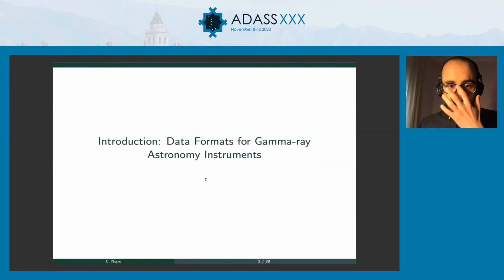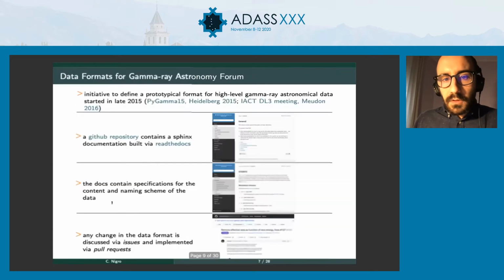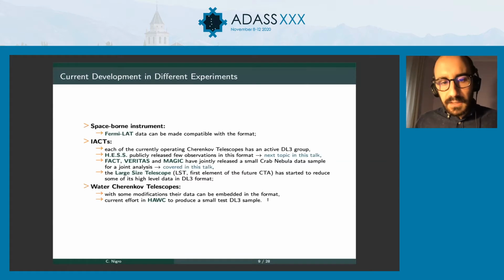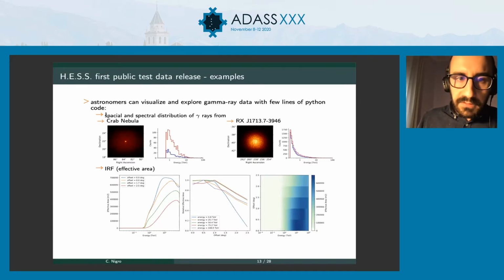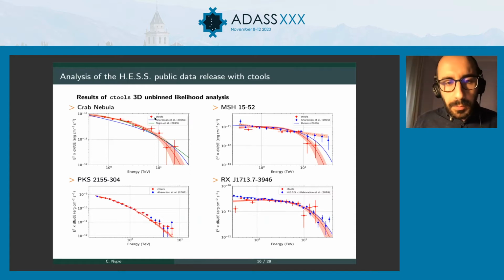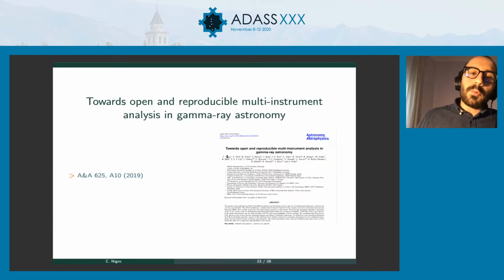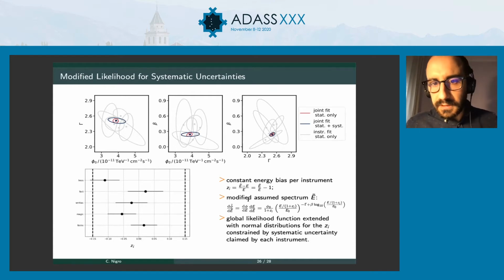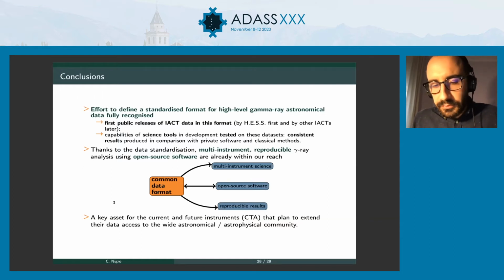Standardisation of Data Formats in Gamma-ray astronomy - Cosimo Nigro, Tarek Hassan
The operation of the next-generation of gamma-ray telescopes as observatories poses gamma-ray astronomers the issue of opening their data and software to a wider community.
A first attempt at defining a common scheme for high-level gamma-ray astronomical data has been initiated by members of different Imaging Atmospheric Cherenkov Telescopes (IACT) experiments with the "Data formats for gamma-ray astronomy" forum
The forum, consisting of a series of documentation pages hosted on git, defines specifications to reduce high-level gamma-ray data to lists of candidate photons and instrument response function, stored in FITS files.
Open-source softwares for gamma-ray analyses have recently developed to support this format and, as a result, a series of publications relying on standardised datasets and software have been recently issued, among them:
- an analysis of the H.E.S.S. data with the open-source software ctools
- a validation of open-source gamma-ray analysis software employing the same dataset

This talk will provide a discussion on the standardisation effort and an overview of the projects that have already employed it.